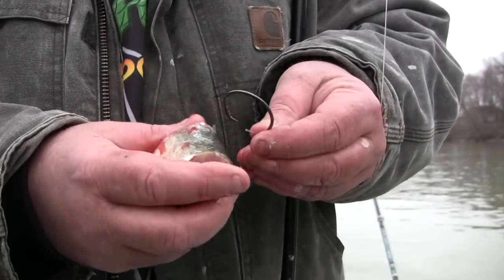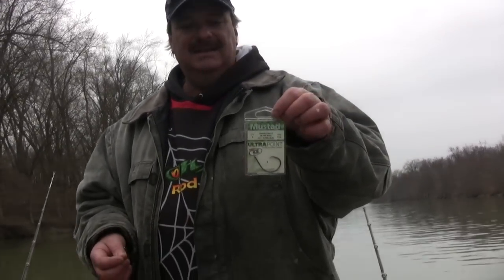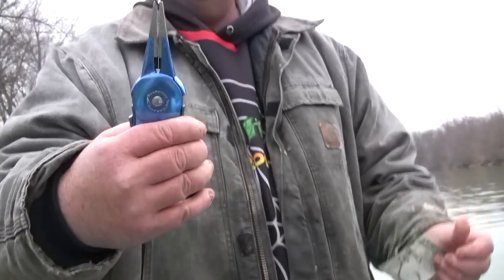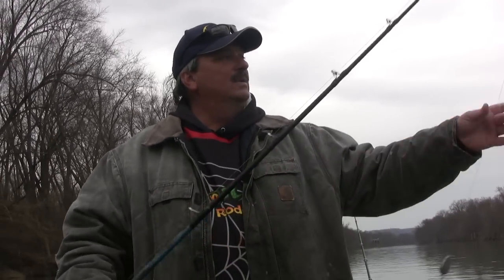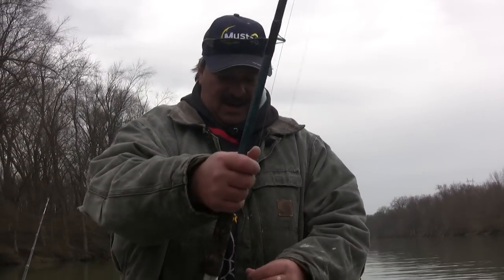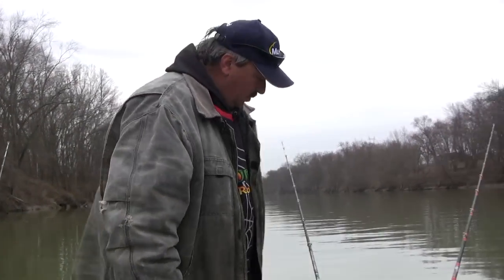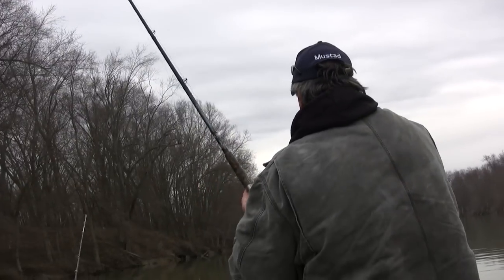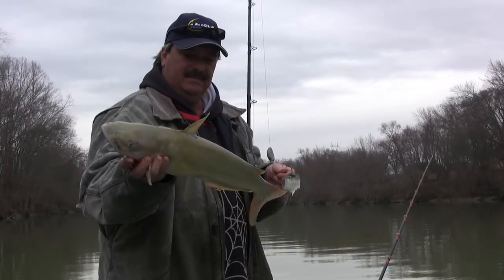How to fish for catfish using circle hooks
The circle hook has become the popular choice among many catfish anglers. Circle hooks are designed to turn quickly and penetrate a cat's meaty outer mouth as it pulls against the tension of the rod. Because of the circle hooks design, most cats will get hooked in the corner of the mouth and not deep in the gut. For this reason, cats are more likely to stay hooked during the heat of battle, and they can be released with little or no harm.
Let the rod and hook do the work for you. Do not jerk back to attempt to set the hook like one would do with a regular J style hook.
It's important to use a fast action tipped rod when using circle hooks, a stiff heavy action rod is not recommended.
Once the fish has taken the bait allow the rod to load heavy before attempting to reel it in assuring a solid hook up.
MY GEAR AND EQUIPMENT
The HOOKS I use
There ball bearing swivels I use
Snap locks I use for dragging baits
Three way swivels I use
Fishing line I use 65 lb braid
Video Camera
Directional Shotgun Mic
Wireless Mic
Depth Finder Lowrance HDS12